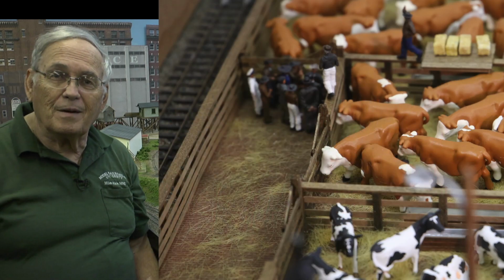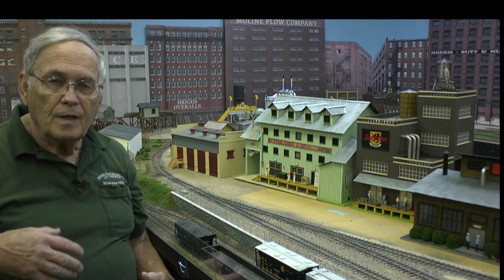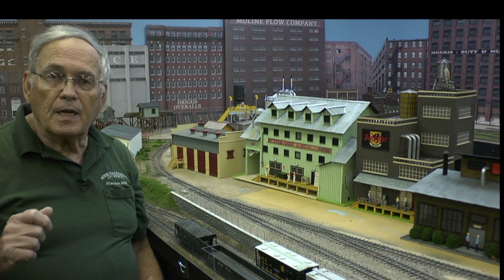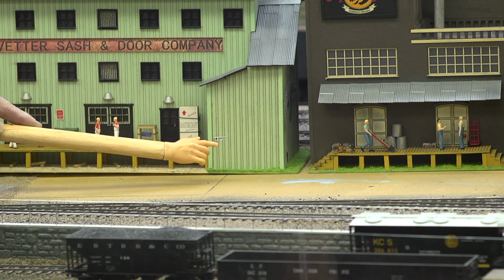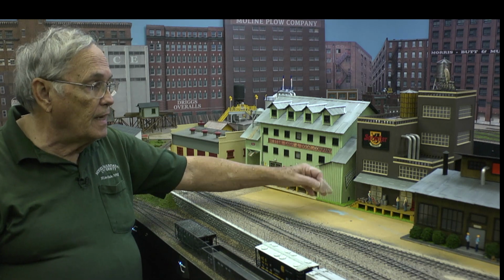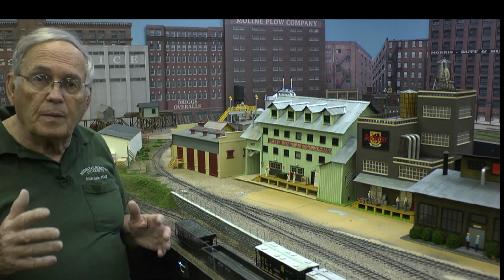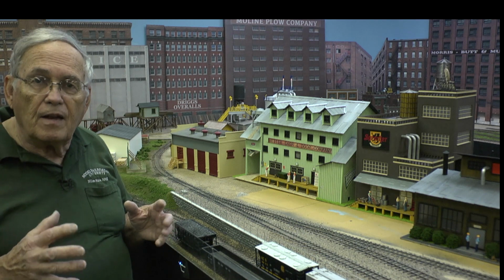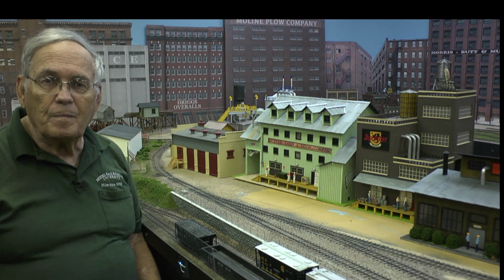Planting1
Let's get that new building a home on the layout. A good home with sound footing!